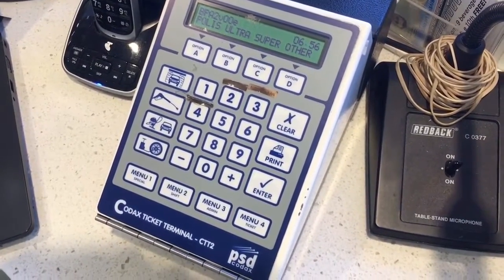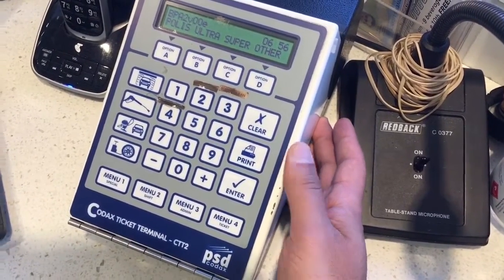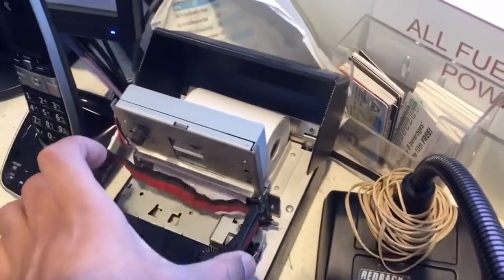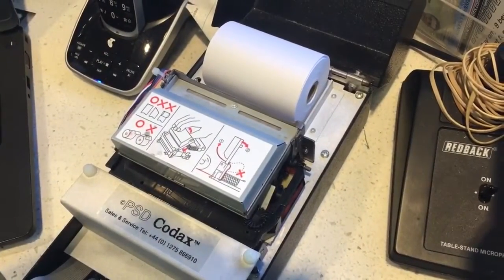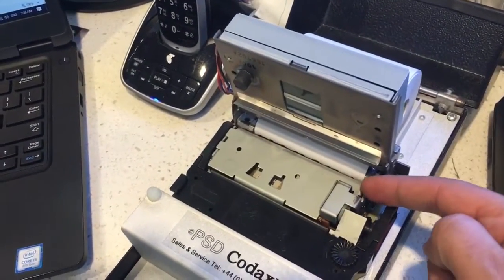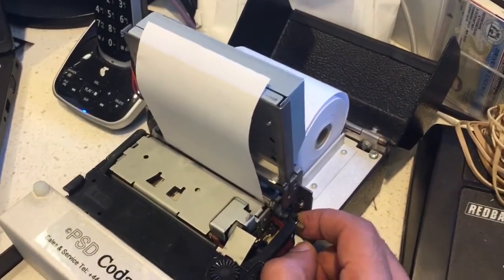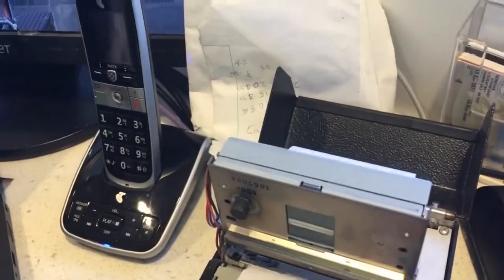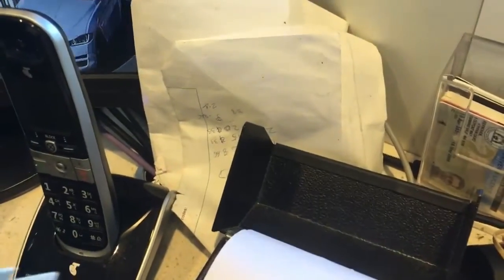Codax Ticket Terminal CTT2 for @WashTecTV Carwash - Changing Printer Paper and Ink Cartridge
WashTec Carwash - Topping Up Chemicals, Selling Tickets, End of Day & Changing Receipt Roll and Ink Cartridge
Retail Store & Fuel Station